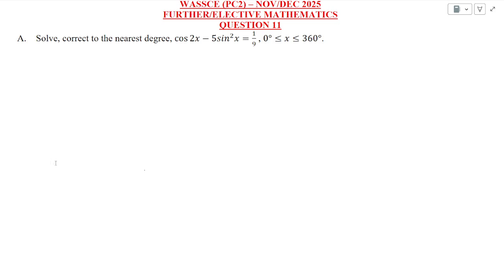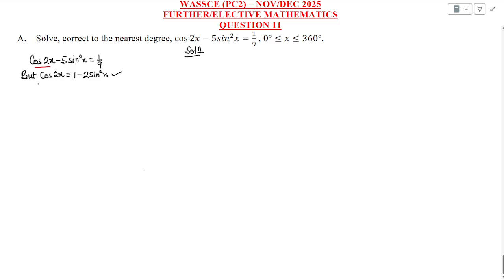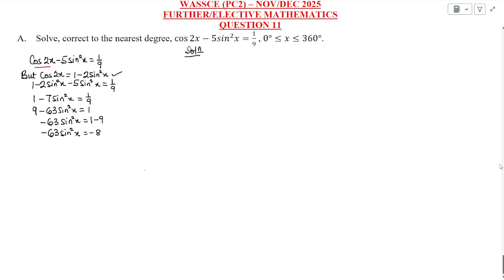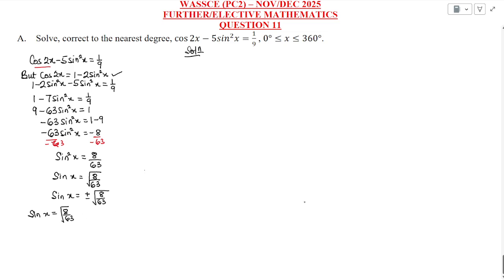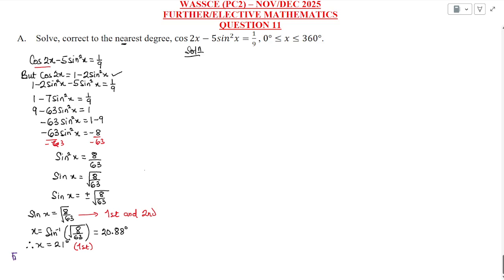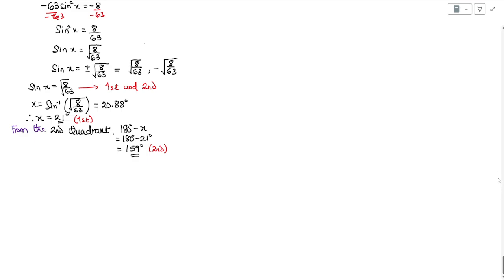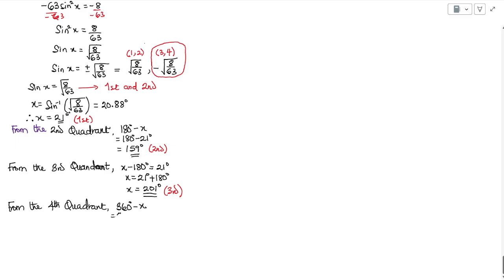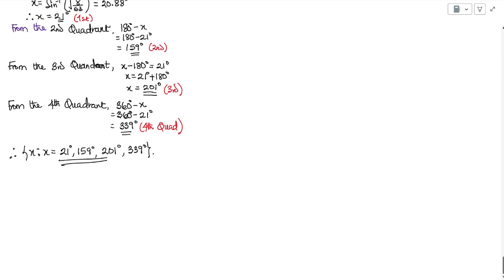2025 2nd Series WASSCE (PC 2) Elective Mathematics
Question 11(A)